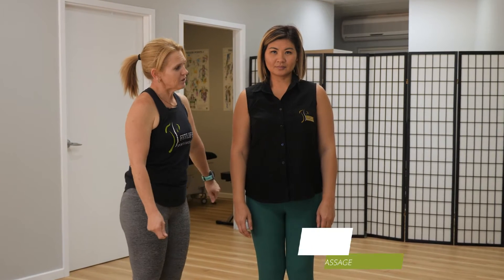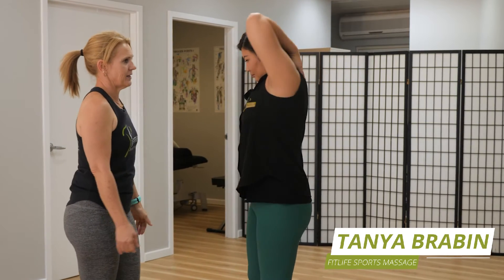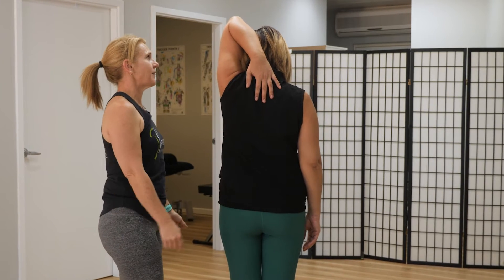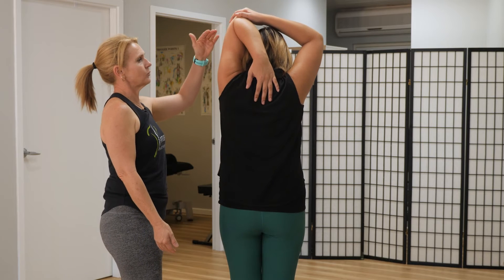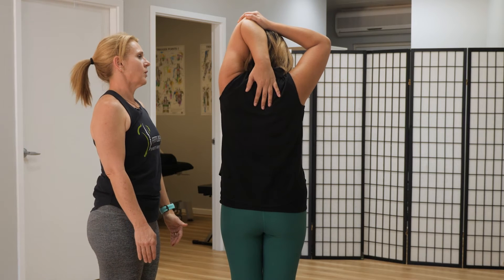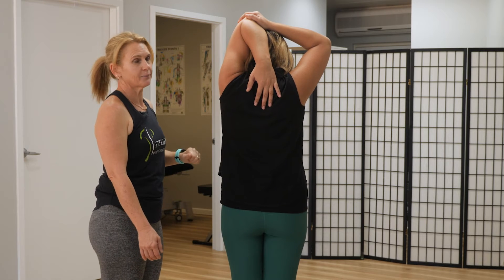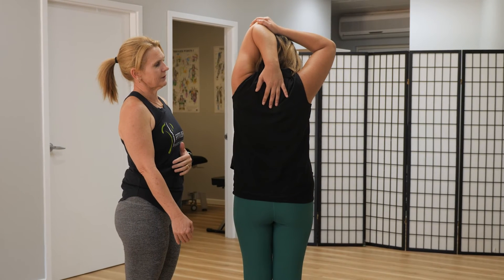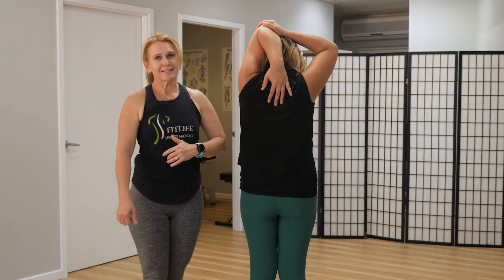The tricep extension stretch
The tricep extension stretch is suitable for anyone looking to improve arm flexibility, reduce muscle tightness and enhance overall arm function. Whether you're an athlete striving for peak performance, an office worker seeking relief from desk-related strain, or an older adult aiming to maintain mobility, incorporating tricep extension stretches into your routine can yield numerous benefits for arm health and wellbeing. Tanya demonstrates how to perform the tricep stretch.